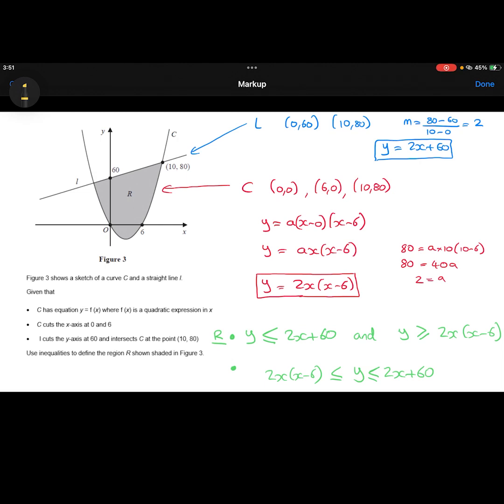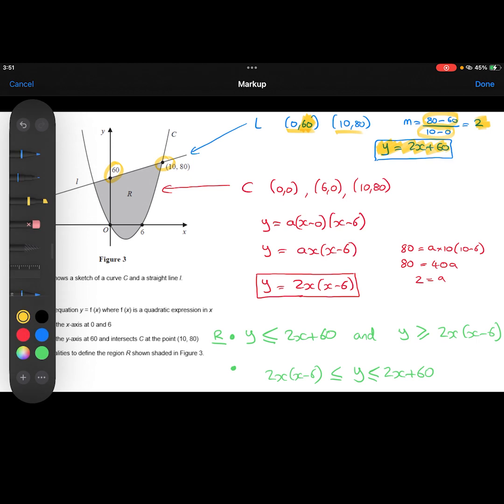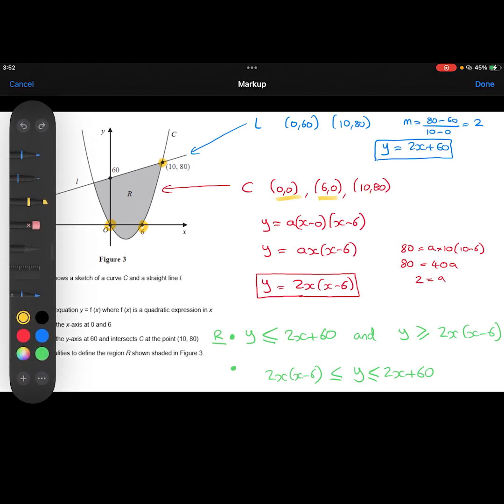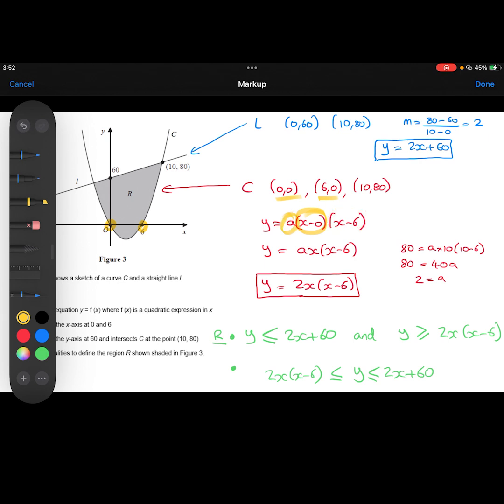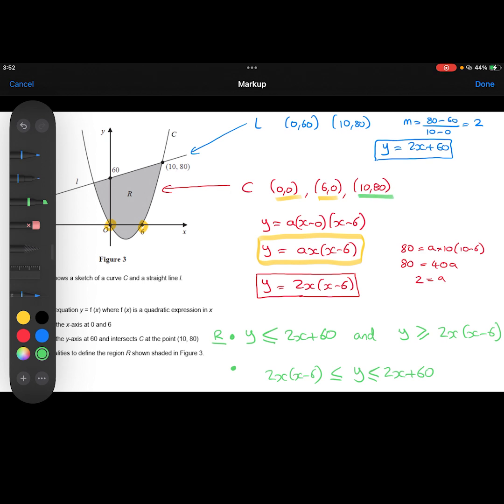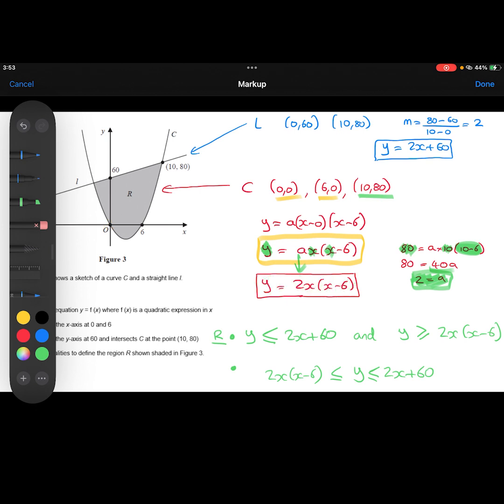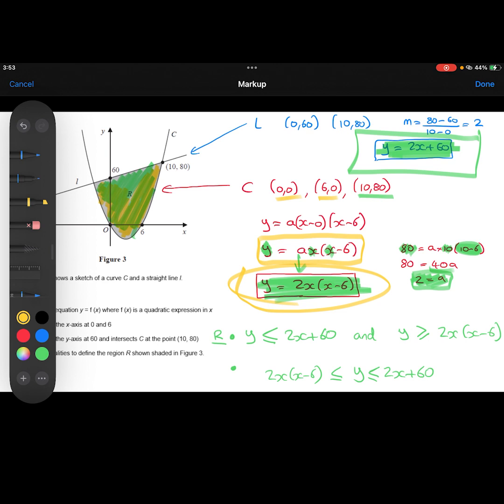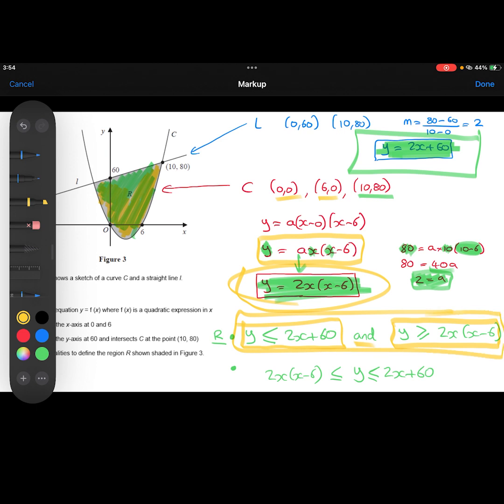Green Paper - Inequalities Q8